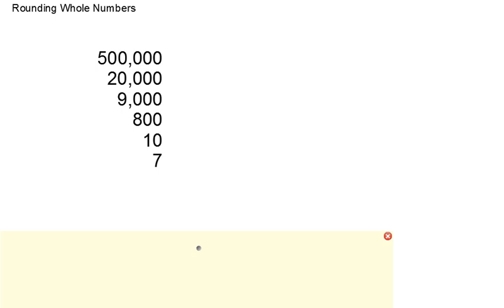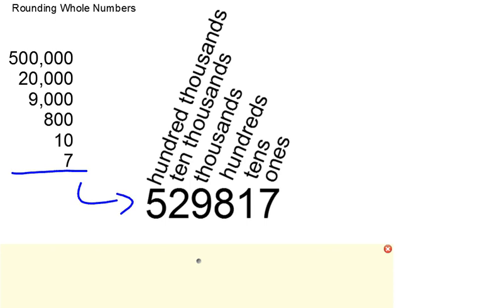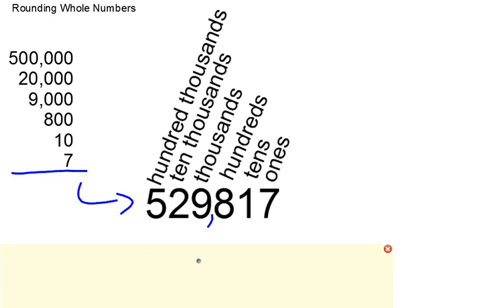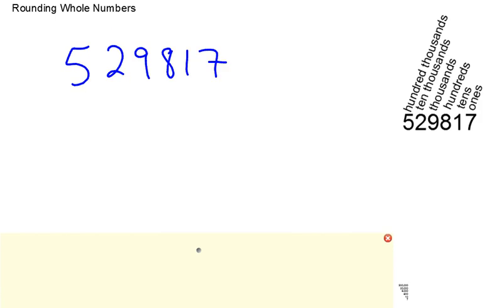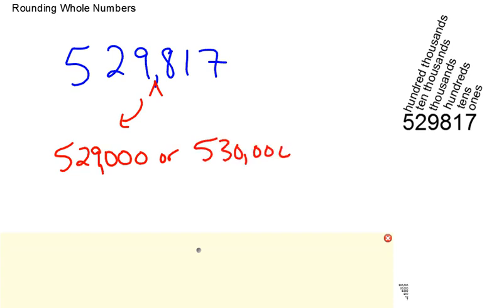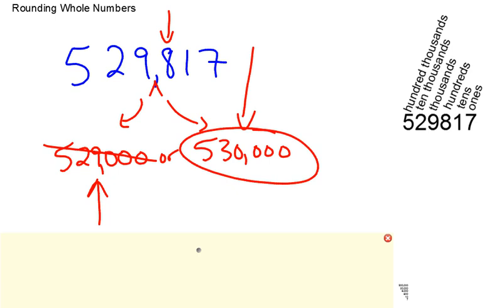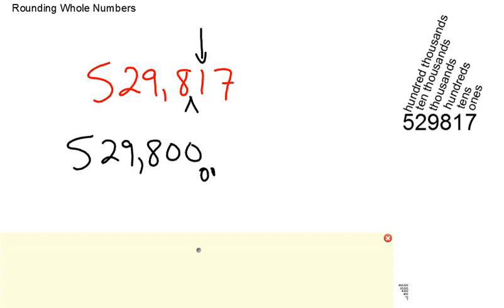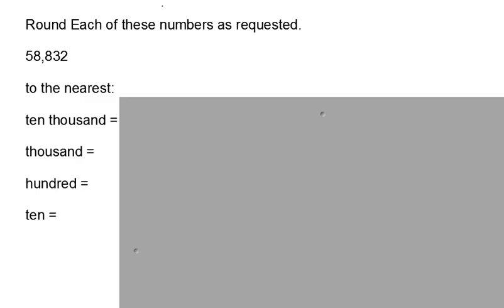unit 1 Rounding